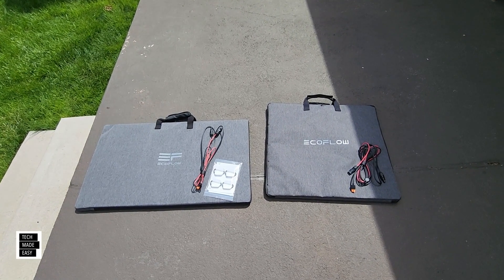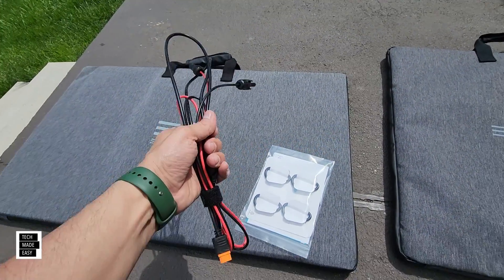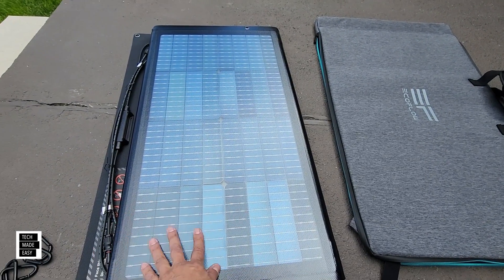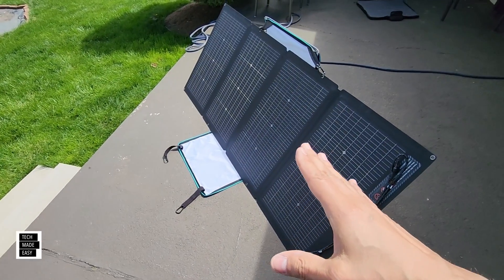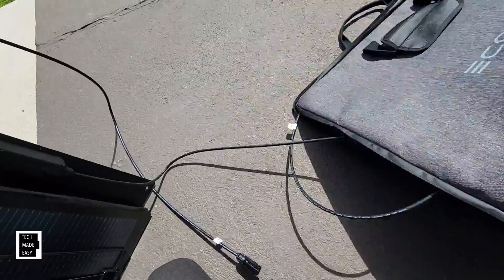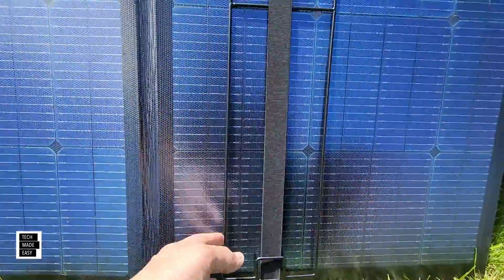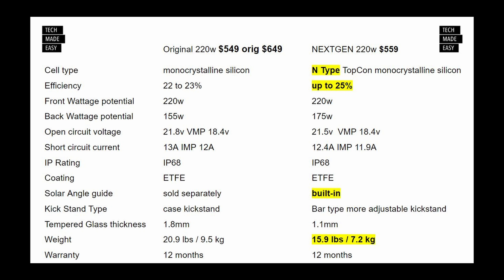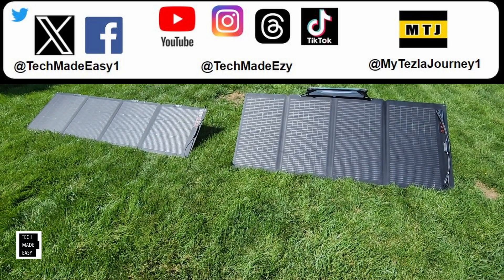COMPARED 220w BiFacial EcoFlow NextGen 220w BiFacial Solar Panel EcoFlow 220w BiFacial solar panel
Link to purchase new 220w BiFacial NextGen panel

((  More purchase links down further  ))

Time Stamps

00:00    Beginning, Intro, Close Look, check angles of the panels
01:27    Specs, pricing, tempered glass specs and more
01:52    Review continued
11:50    Link to see solar testing of new 220w BiFacial with Delta 2
12:28    Review continued
13:28    SUBSCRIBE to our channel by clicking our round logo

EcoFlow NextGen 160W Portable Solar Panel
EcoFlow NextGen 220W Portable Solar Panel
EcoFlow NextGen 220W bifacial Portable Solar Panel
ecoflow 160w panel
new ecoflow solar panel
ECOFLOW NEXTGEN
nextgen 220w
nextgen 220w bifacial
ecoflow 220w bifacial

Say Hi !

Intro Outro and other Music Credit:
Artist:  Causmic
Other Music:
Song Meet & Fun!
Artist: Ofshane
Song: She No Dull Beat
Artist: Nana Kwabena

ecoflow 160w panel
ecoflow 220w bifacial